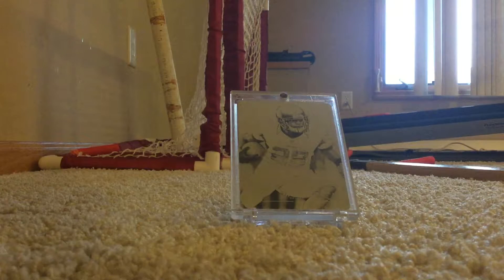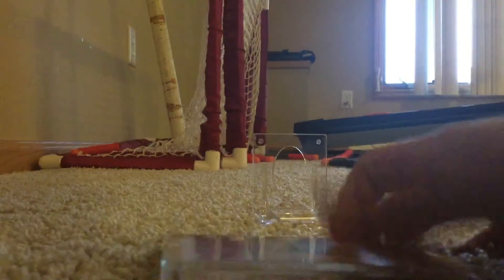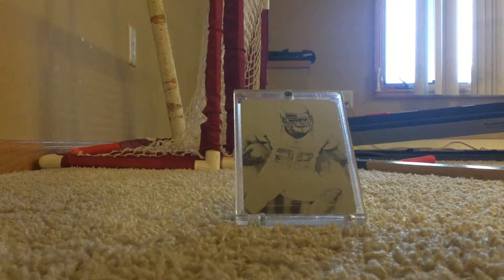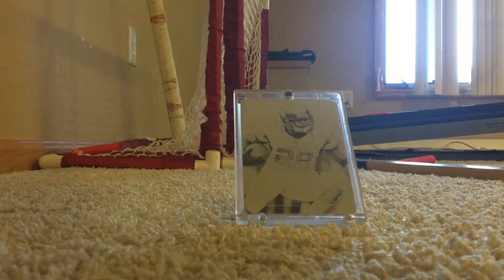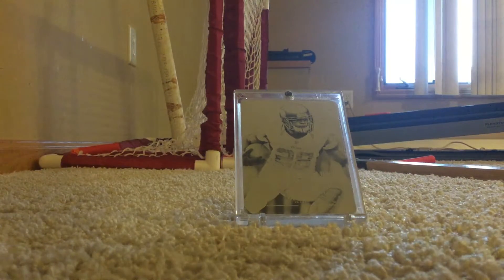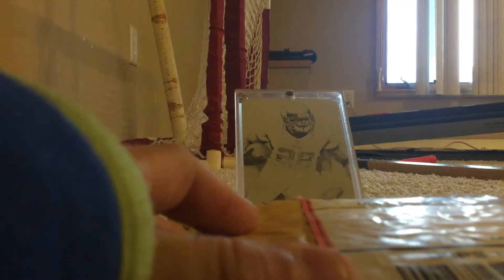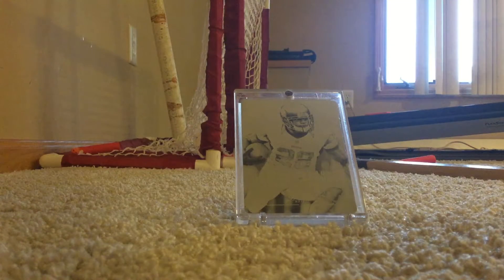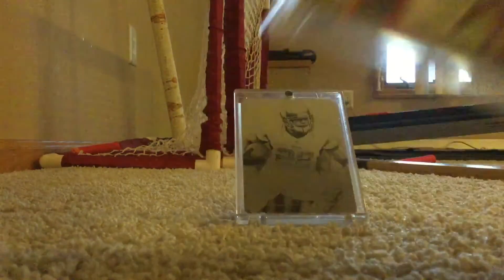EBay pick up